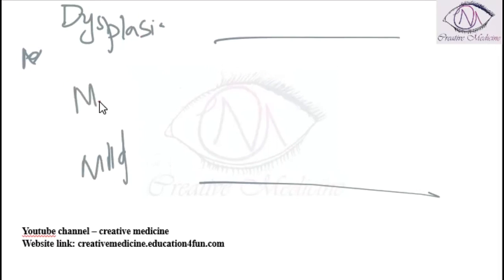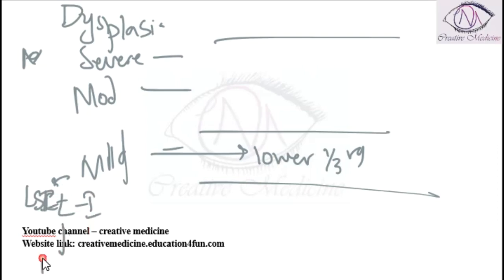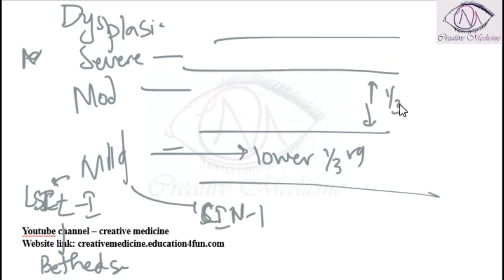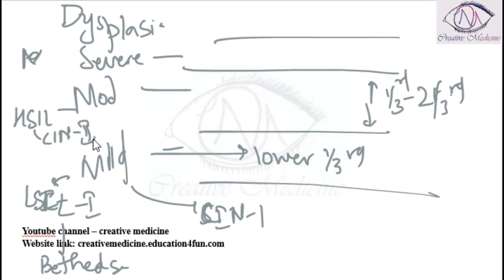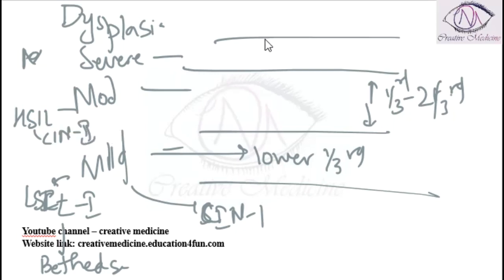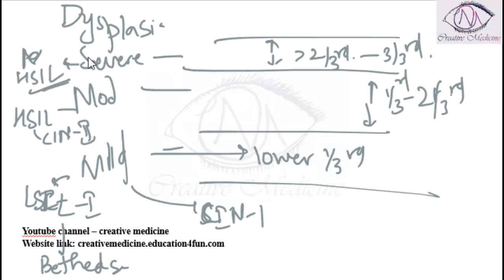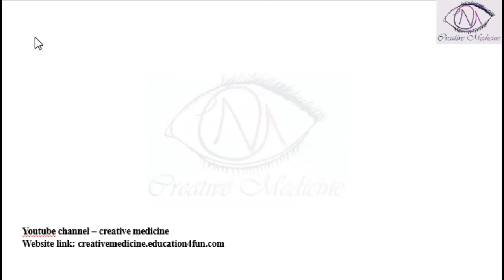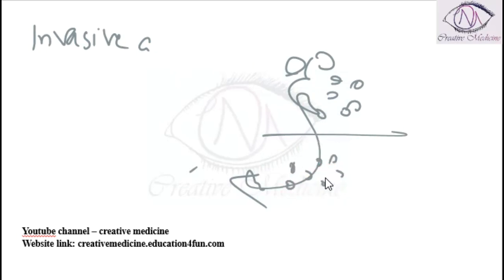Lec 2 Cervical Carcinoma Dysplasia Classification